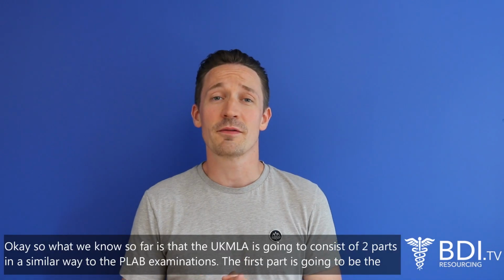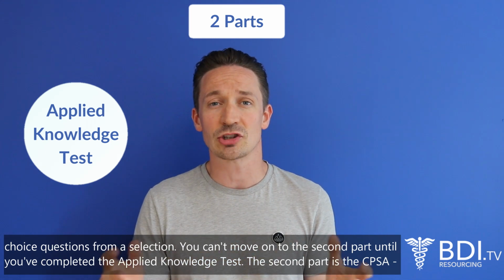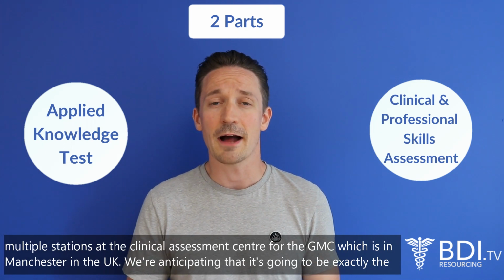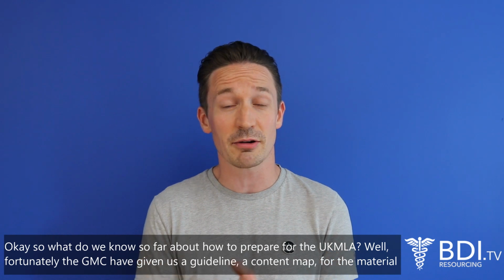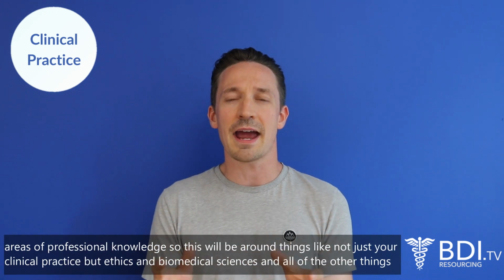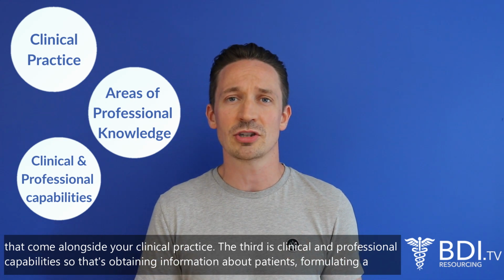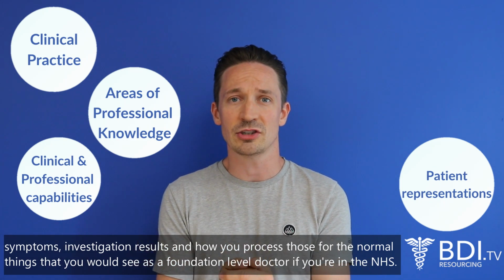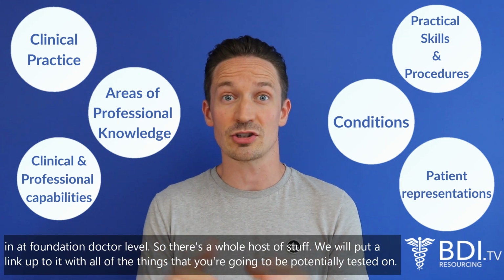UKMLA | BDI Resourcing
In today's Vlog, Daniel Platts from BDI Resourcing explains everything we know so far about the UKMLA and how to best prepare for its implementation.

If you are an international doctor who needs support relocating to the UK, email your CV to and we can support you on your journey to the UK.